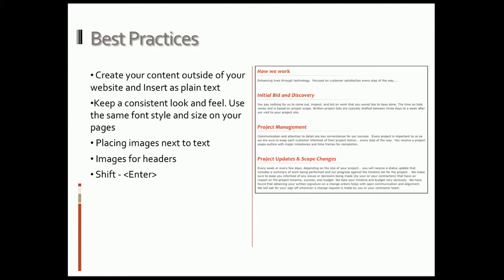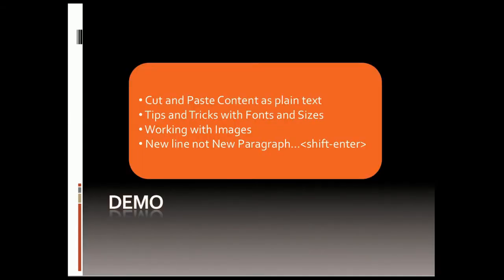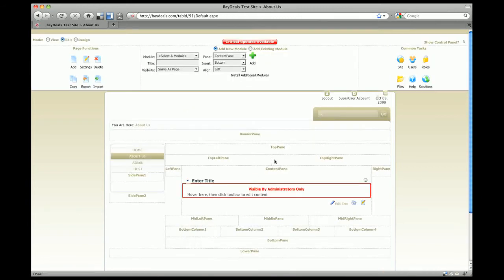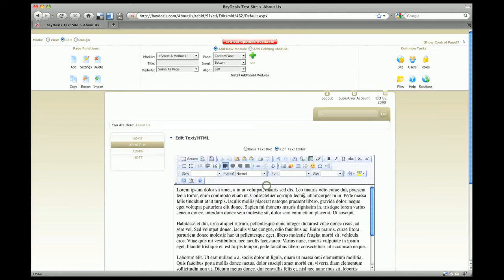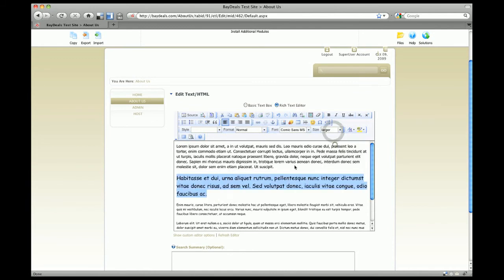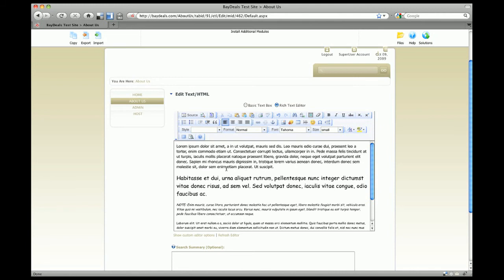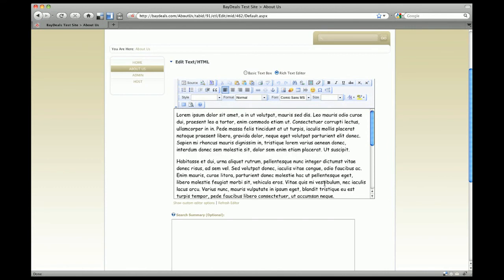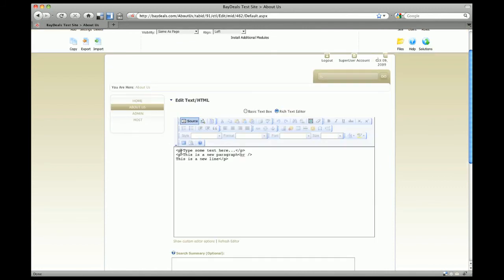Episode4 : Part 2 : Using the HTML Editor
This is part 2 of using the DotNetNuke HTML Editor